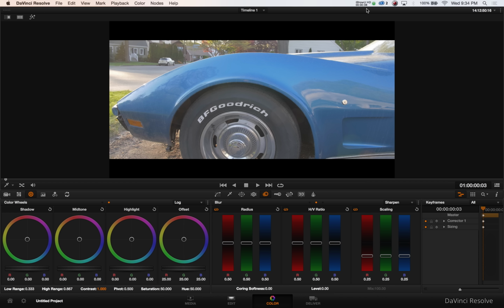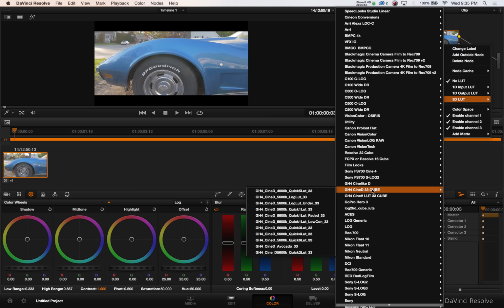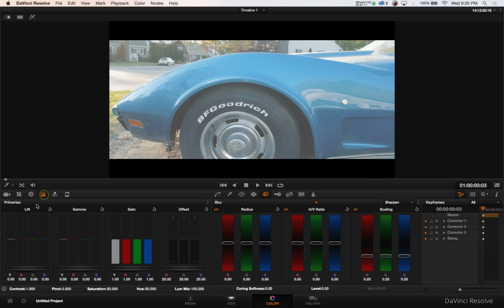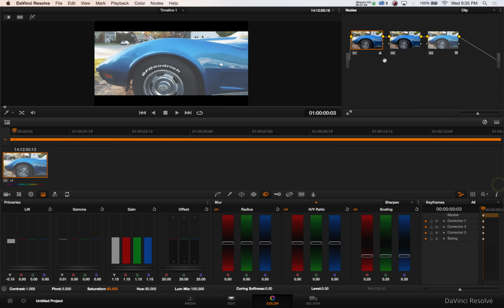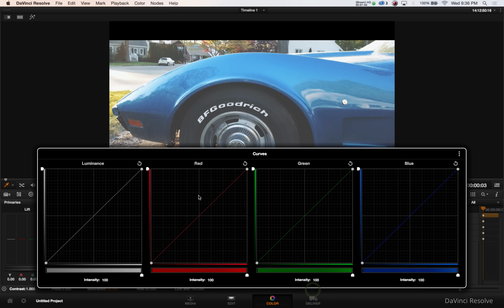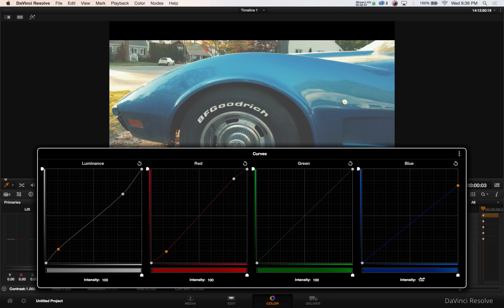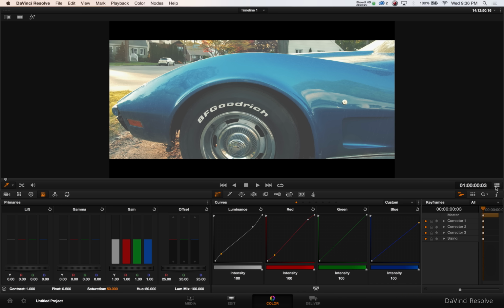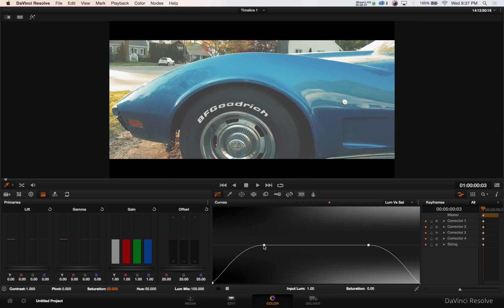DeLuts: GH4 Profile Cine D LUT Set: Philip Bloom Inspired.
Check out Deez Luts:
I think H.264 from the GH4 will play slower in Davinci Resolve.  Also, I just shot in 1080 @ 100 mps.  No 4K.  That would not play well in Resolve.